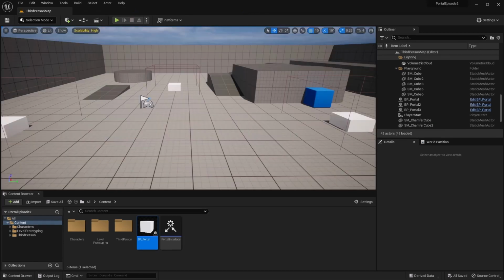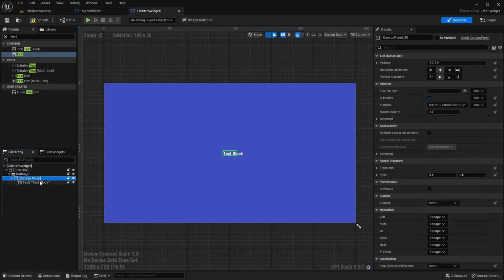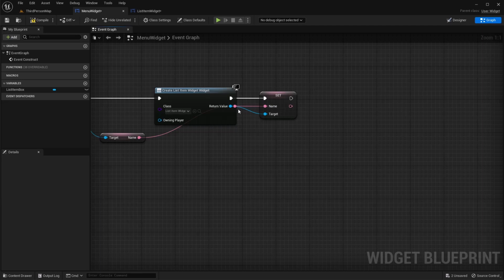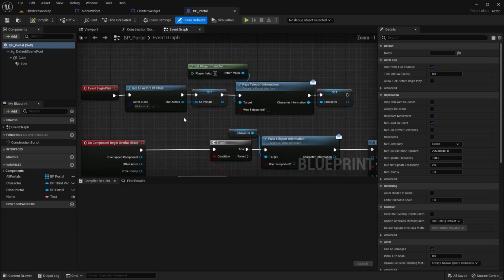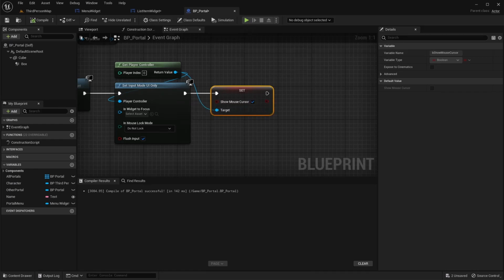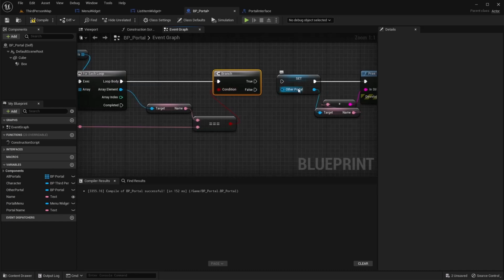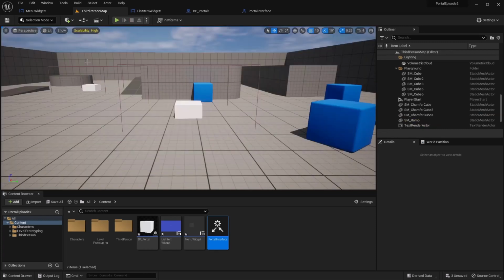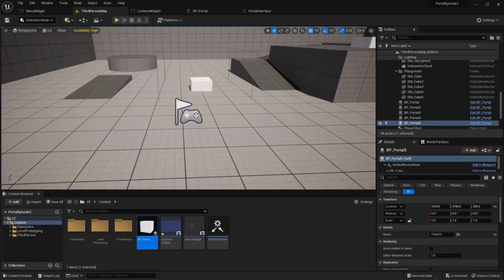Open World Portal System: Episode 2 - Widget Menu to Select Destination Portal Unreal Engine BP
Master the art of creating an open world portal system in Unreal Engine with this in-depth tutorial series! In the previous episode, we covered the basics by setting up a random portal teleport system that transported the player to any random portal within their open world environment.

In this episode, we're taking it a step further by crafting a user-friendly widget menu, allowing players to conveniently select their desired portal destination in the Unreal Engine open world game.

Follow along as I guide you through each phase of the process, including: designing a visually appealing widget menu, and creating the logic to teleport to the user-selected destination portal.